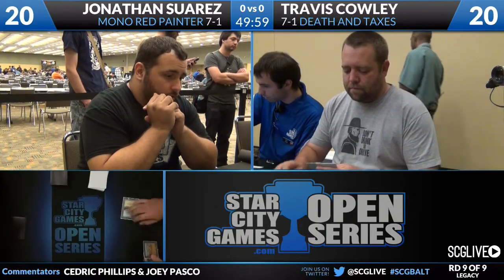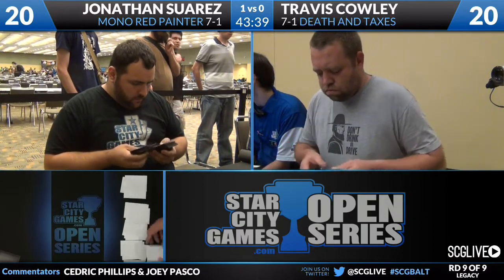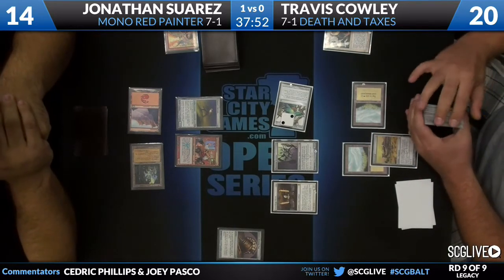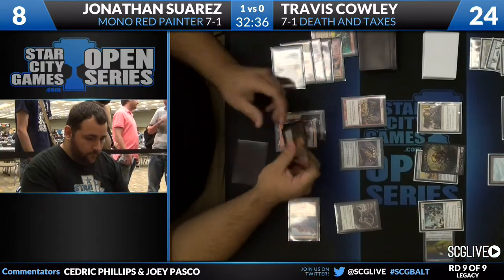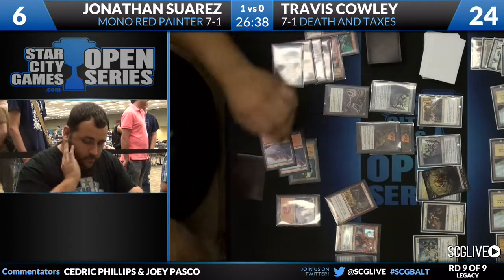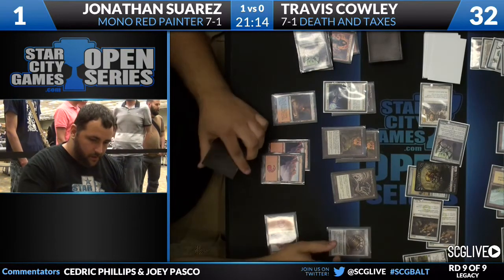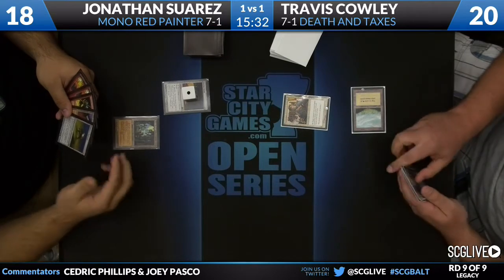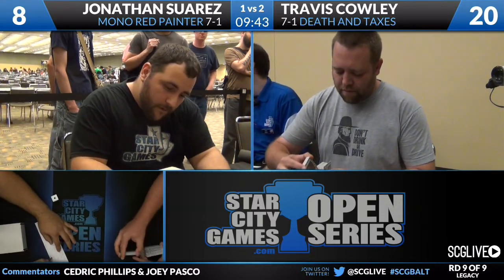SCGBALT - LEG - Rd 9 - Jonathan Suarez vs Travis Cowley